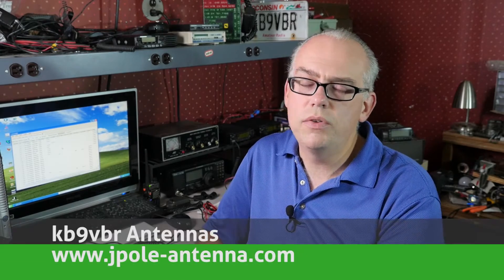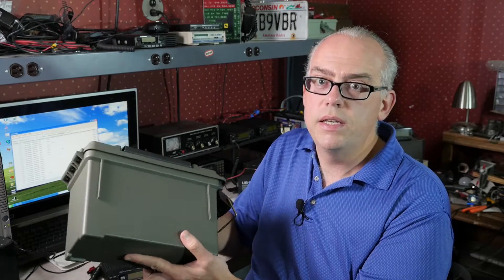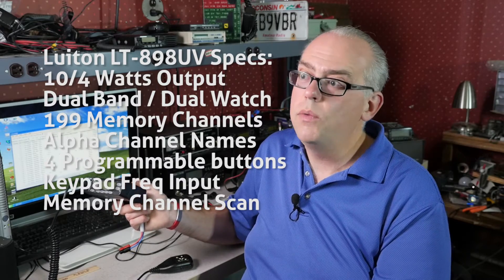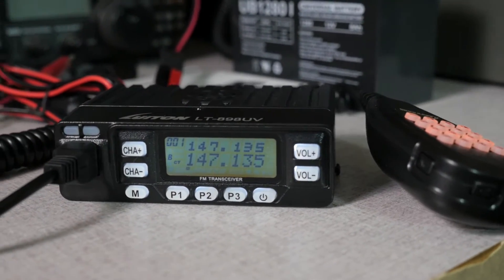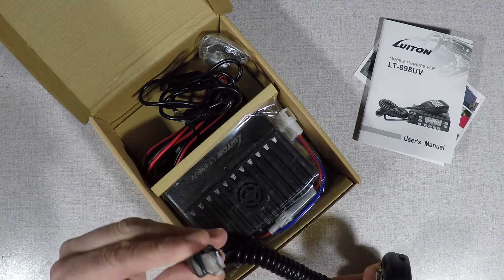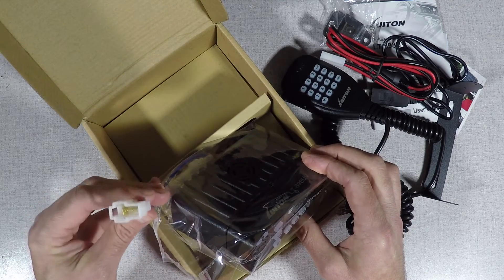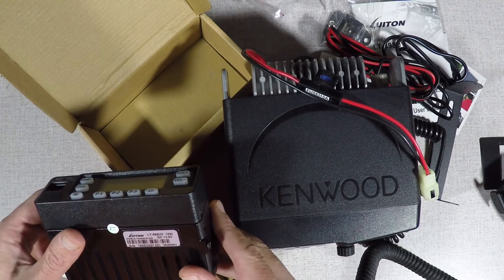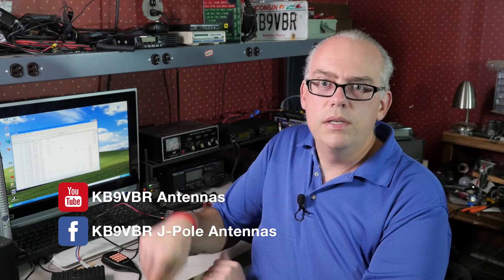Luiton LT-898UV FM Mobile Transceiver - Ham Radio Q&A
Watch my product look and unboxing of the Luiton LT-898UV FM Dual Band transceiver. The radio is part of the new generation of mobile/base radios coming from China. Also sold under the Leixen and Jetstream labels. This particular model has 10 watts of transmit power and 199 memory channels. Future videos will highlight this radio as part of my project to build a mobile go-kit in a plastic 30 caliber ammo can.

Luiton/Leixen LT-898UV Dual Band Mobile
Plano Tactical Custom Ammo Can